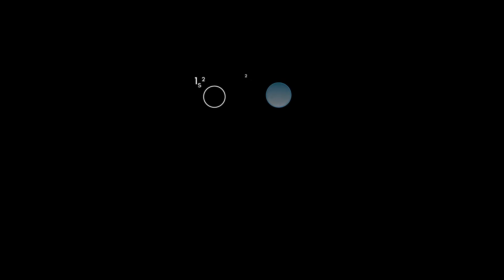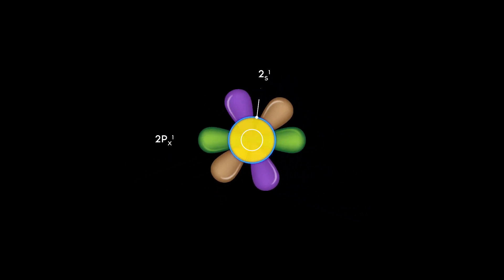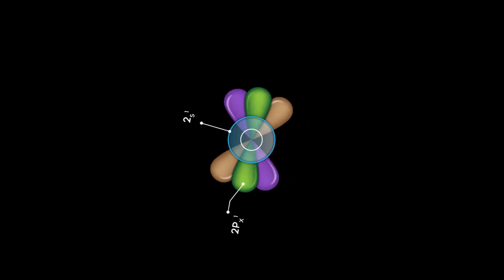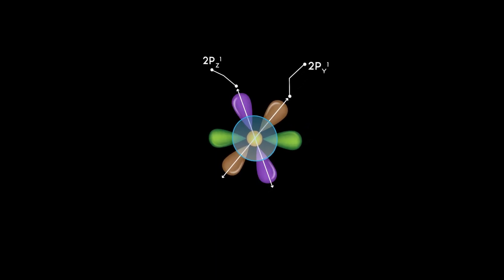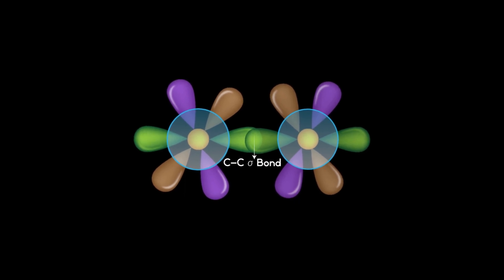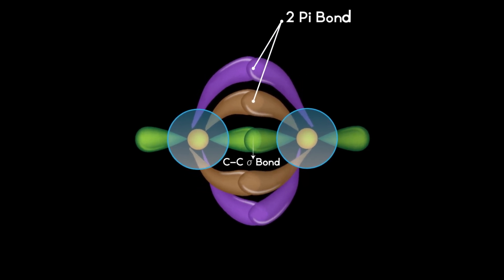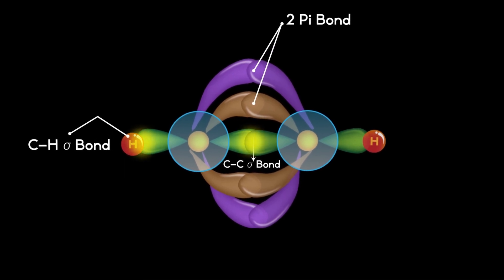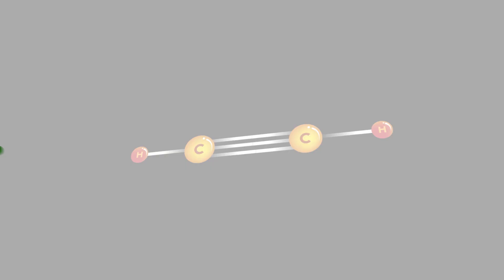| sp Hybridization | | My Inter Academy |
This animation demonstrate the concept of sp hybridization.
It helps to understand the shapes of s and p orbitals and the mixing of orbitals.
The formation of hybrid orbitals, sigma bonds and pi-bonds are explained in detail.

today to continue your learning journey with us.